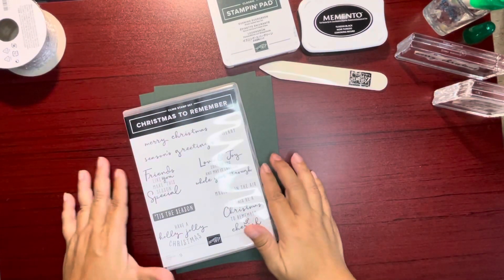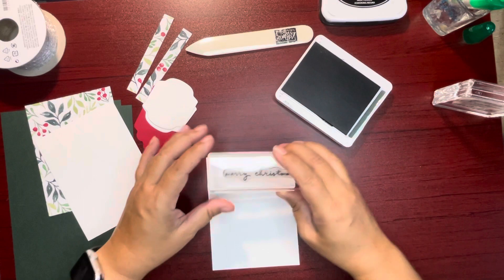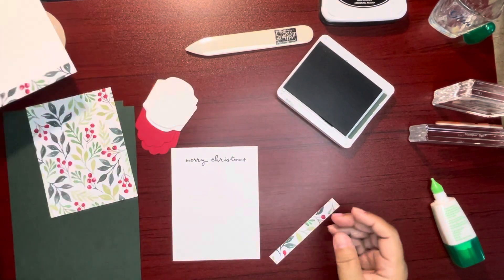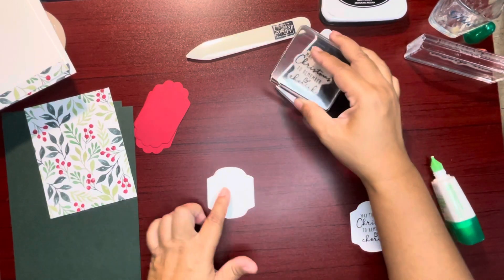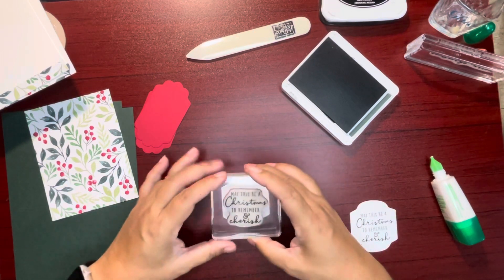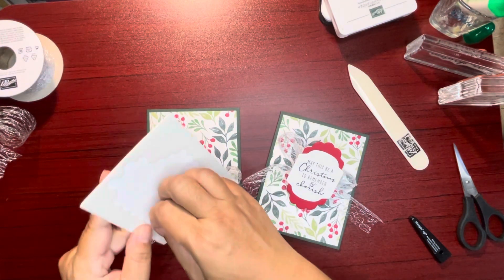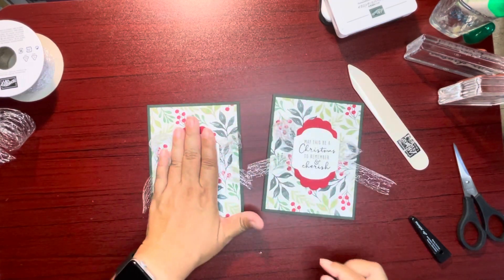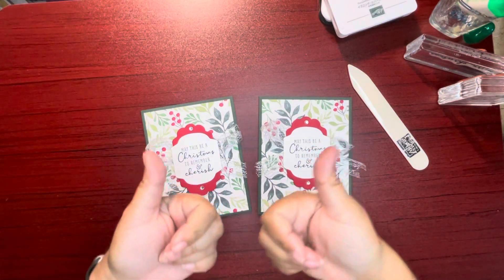Quick and Easy Christmas Card - Stampin’ Up! - Christmas to Remember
Creating a quick and easy Christmas card with Jackie Teves, independent Stampin’ Up! demonstrator, using the Christmas to Remember stamp set.